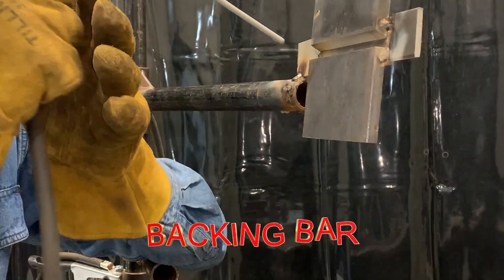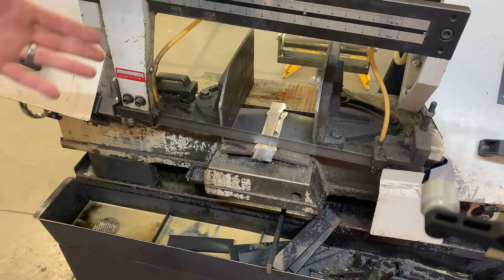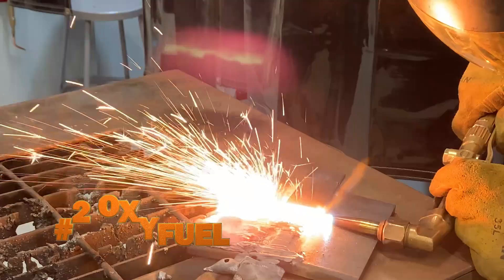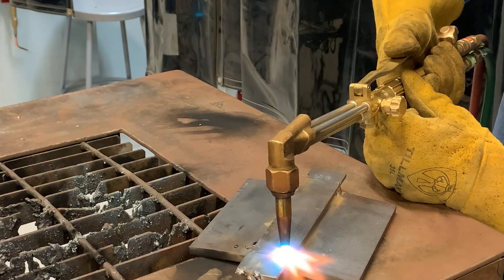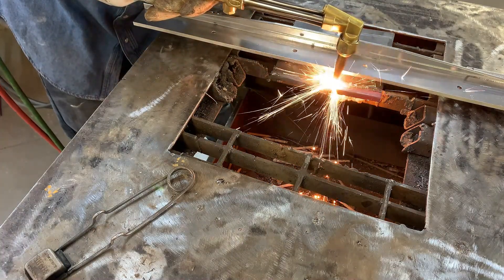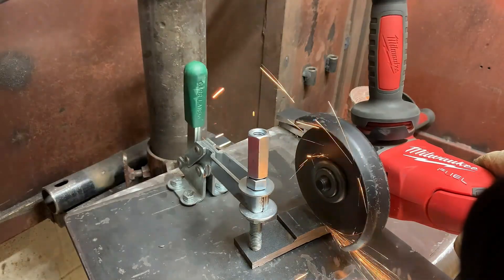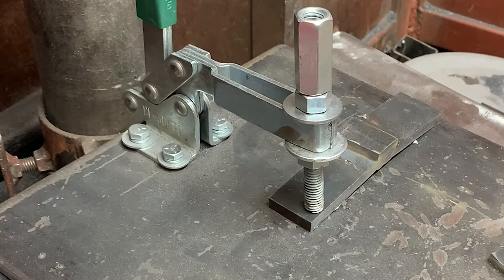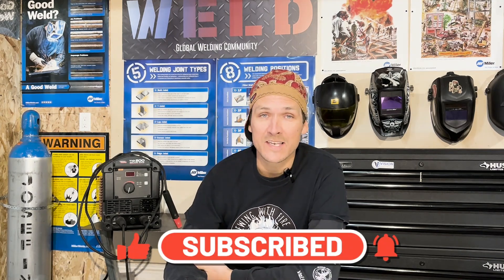Welder Test plate backing removal with a grinder.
In this video we look at different ways of removing the backing bar (strap) from welder qualification test plate. We demonstrate 3 ways Milling with the oxyfuel torch and with a grinder.